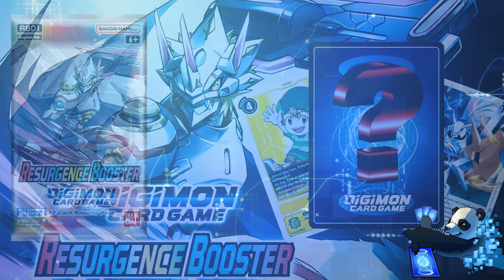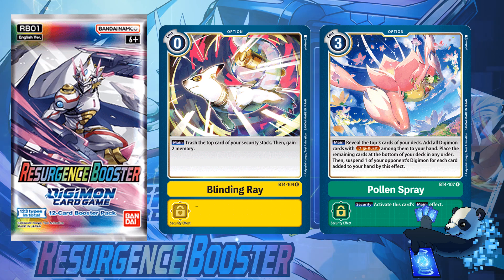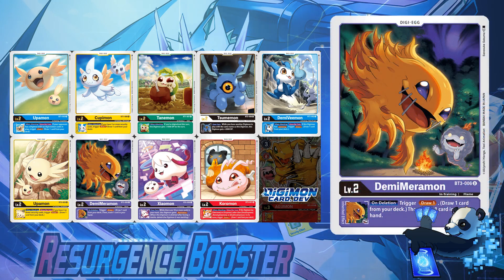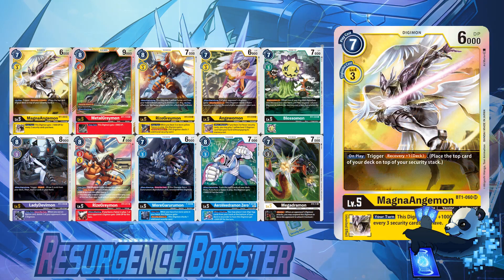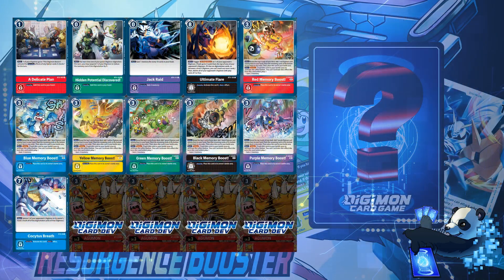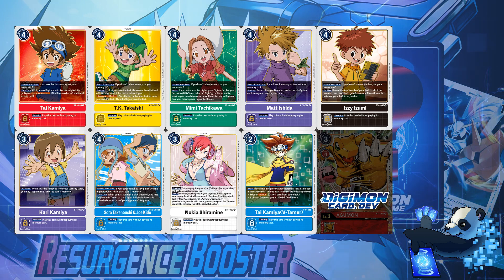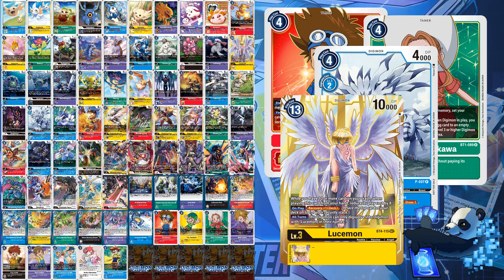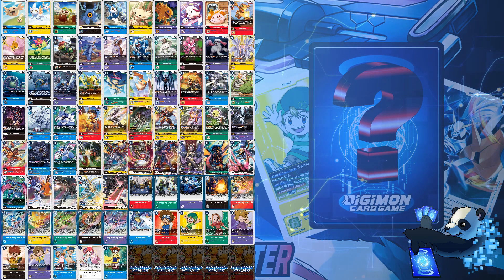Digimon TCG | Resurgence Booster | REPRINTS FINALIZED! HOT OR NOT?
With RB1 dropping in less than two months, some major updates hit the official Digimon card game website. Reprints have been finalized and we have some changes!